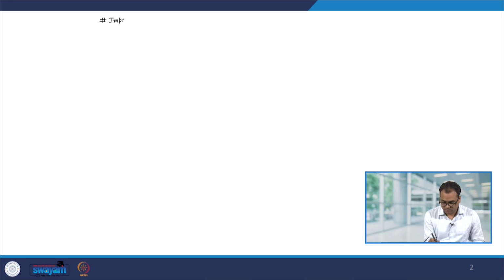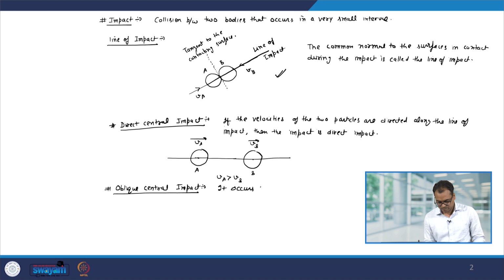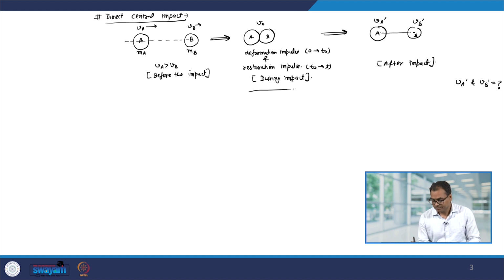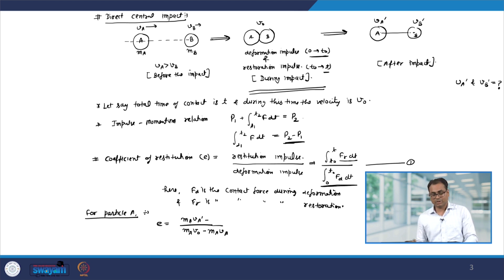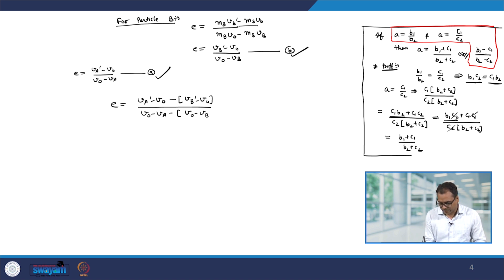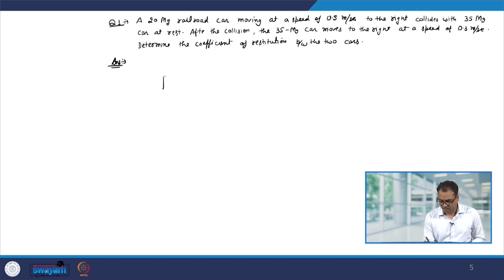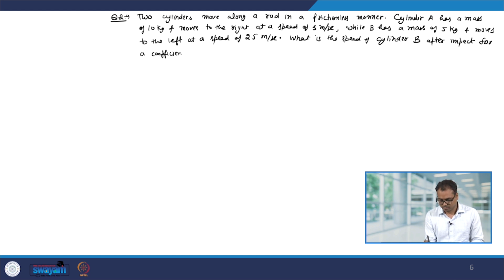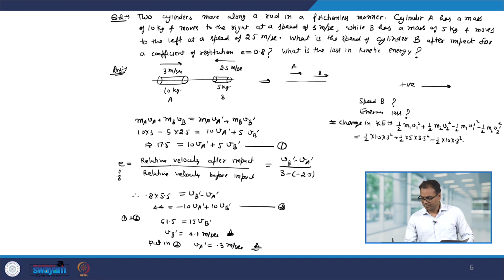Lecture 41: Direct central impact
This lecture discusses the coefficient of restitution and direct central impact.